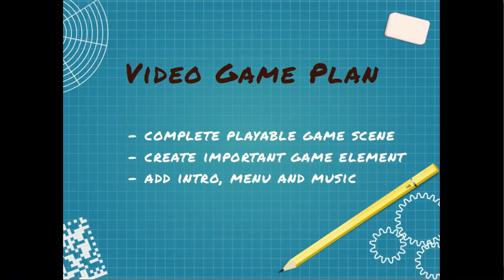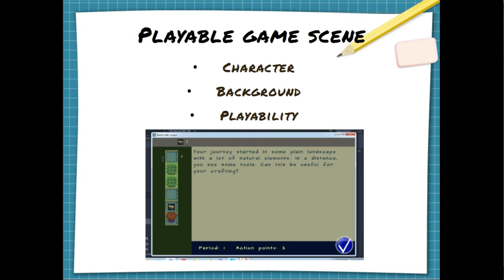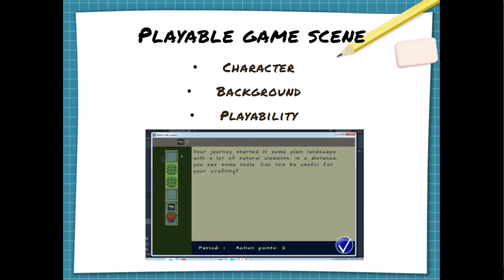GODOT | Planing turn-based video game [ 20 ] [Video Game Math Tutorial]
Planing video game, important and additional game elements are explained in this tutorial about Godot.
Content start after 00:30

Books:
"Mastering Godot" - Complete tutorial for making video games